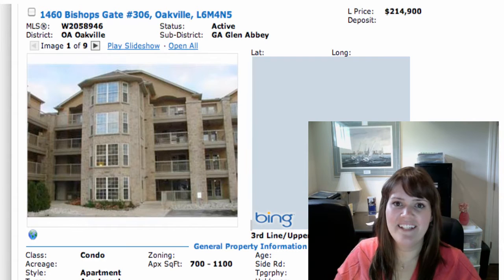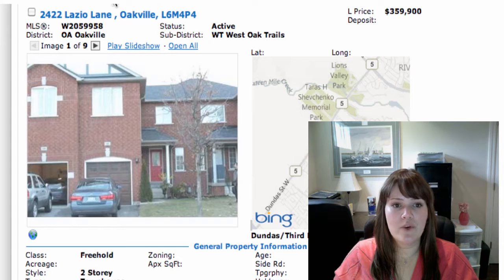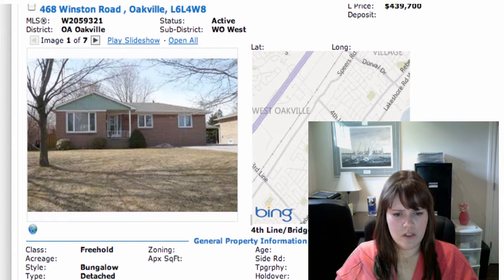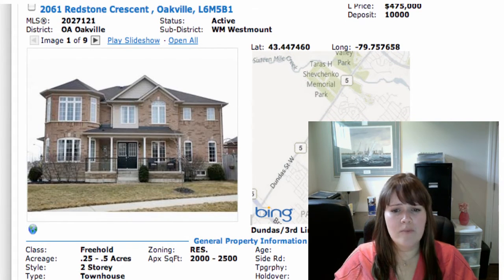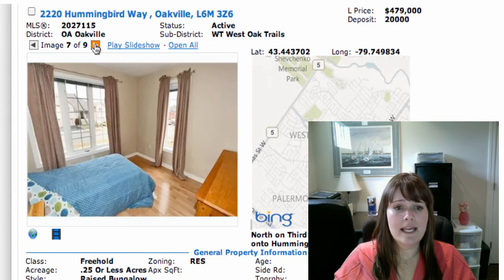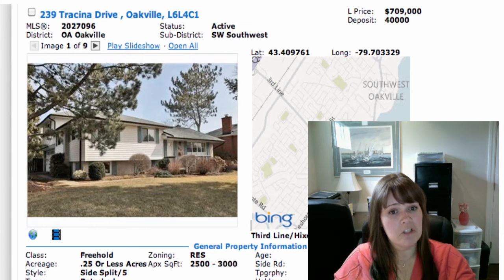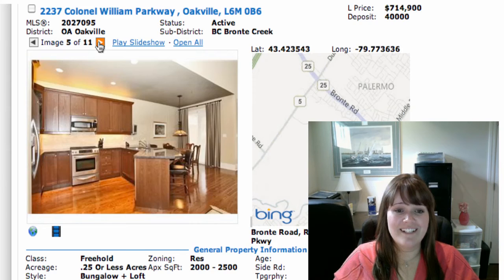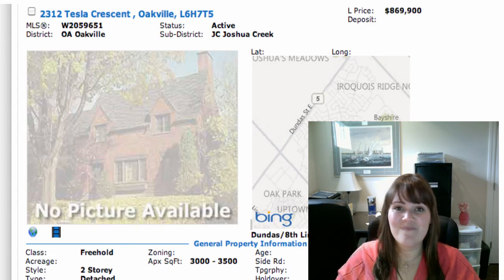Jeff Pearcy-Oakville Daily Real Estate Listings March17 2011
Tenleigh Pearcy of the Jeff Pearcy Real Estate Team, (Prudential Town Centre Realty) in Oakville, re-caps the new listings of the day, giving you first dibs on hot new properties and the chance to beat out other buyers!